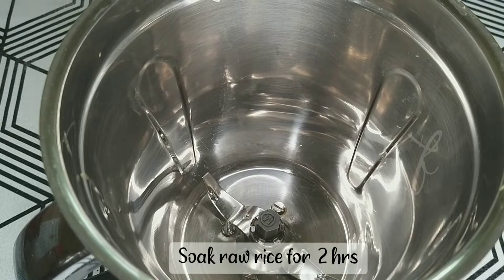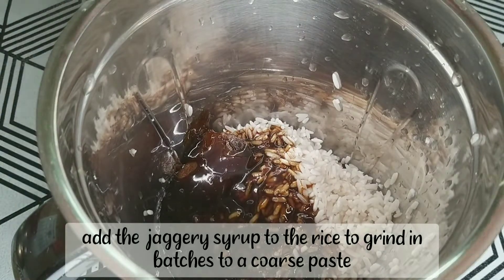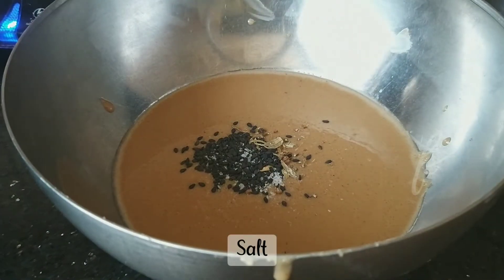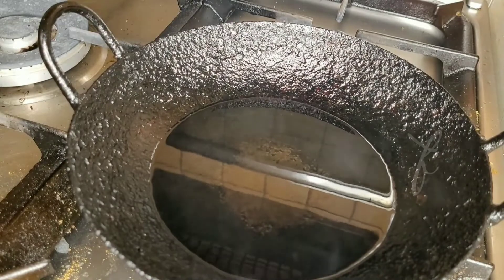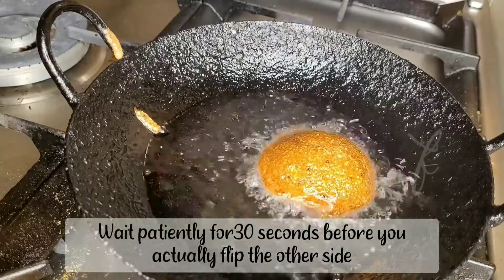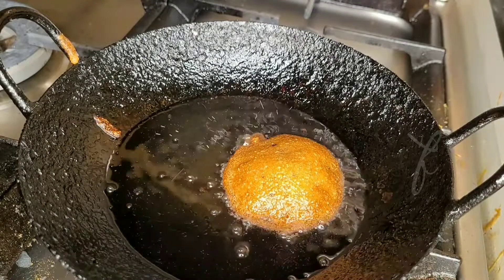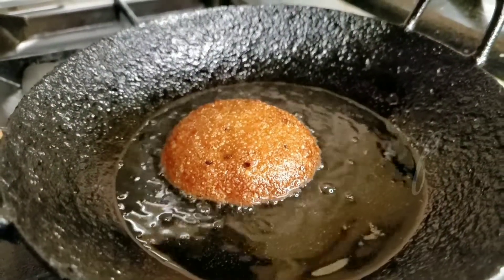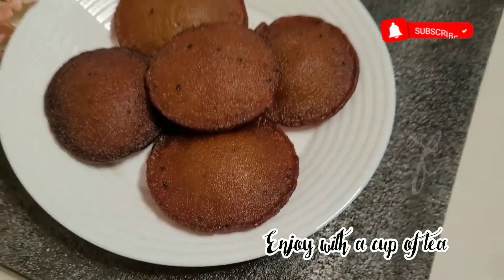ട്രഡീഷണൽ നെയ്യപ്പം എങ്ങനെ ഉണ്ടാക്കാം-No maida-no baking soda-onam special Neyyappam-ഓണമധുരം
welcome to kitchen_bea

Neyyappam as the name suggests appam made in neyyu aka ghee. This is an age old traditional appam made during important festivities..

to grind
raw rice / pachari 1 cups
jaggery 150 gms or one big ball

sesame seeds 1/2 tbsp
ghee 1 tbsp
thenga kothu / coconut bits 1 tbsp

☆join our fb group...kitchen before everything always👭👭